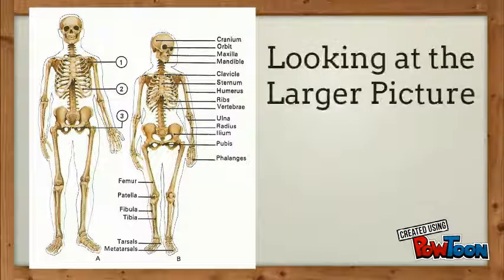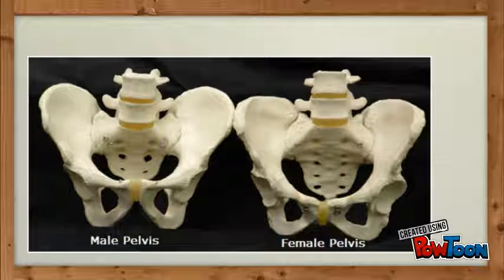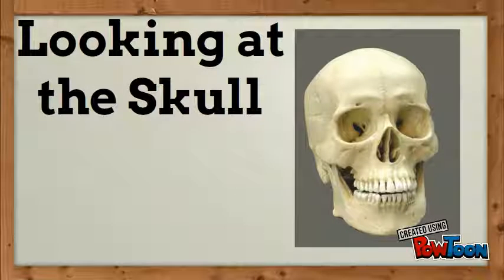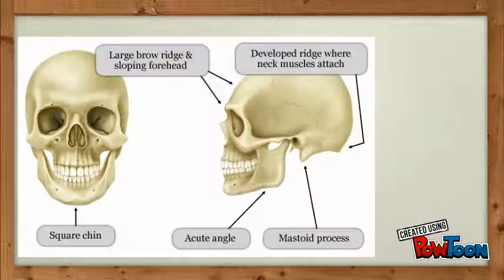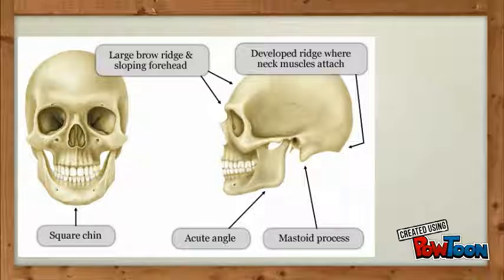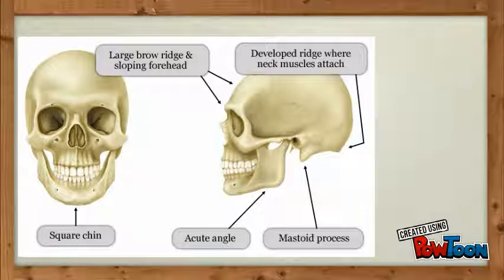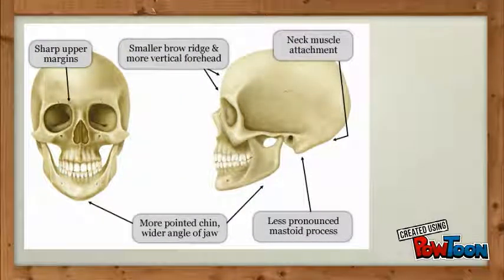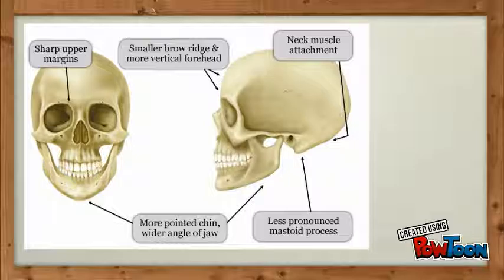Sex of Skeleton